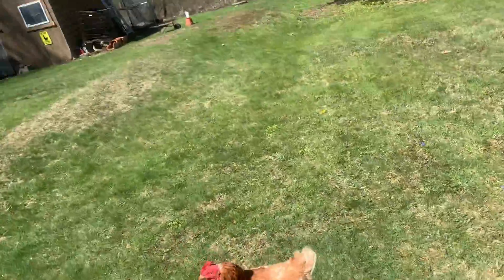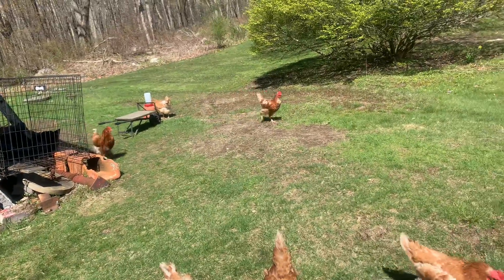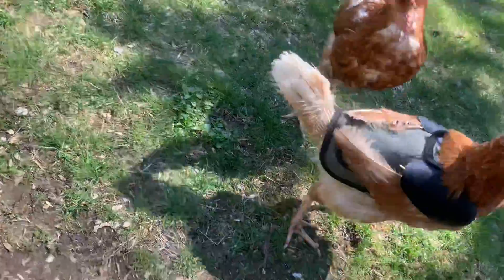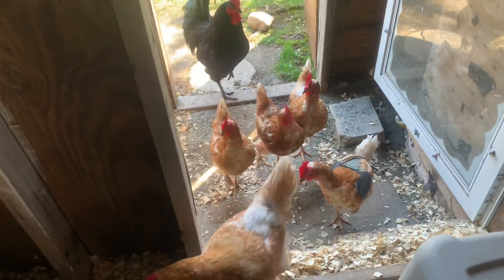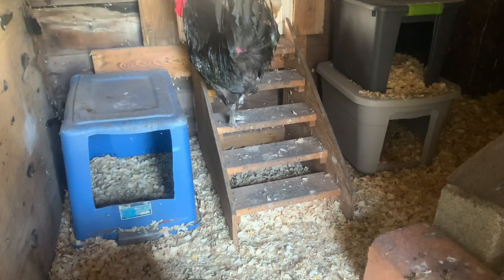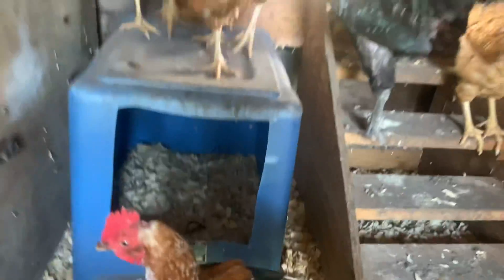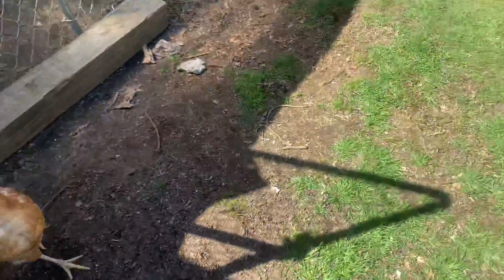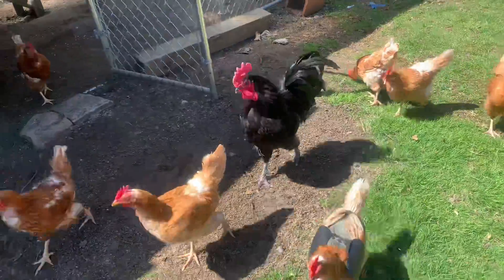HELP: Chickens Eating/ Breaking Their Eggs!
This is a new problem for us we've been trying to deal with these last few weeks! It is super frustrating that eggs are either being broken/ eaten daily 😤. We tried adding more nest boxes to help the girls spread out since we noticed they would squish themselves three to a box at a time. We have noticed they are using the new nest boxes! We also tried the process of elimination by isolating one hen per day to see if any one particular hen was eating/ breaking the eggs to no avail. Send your suggestions down below! 👇🏻